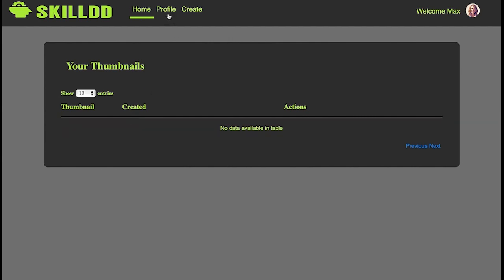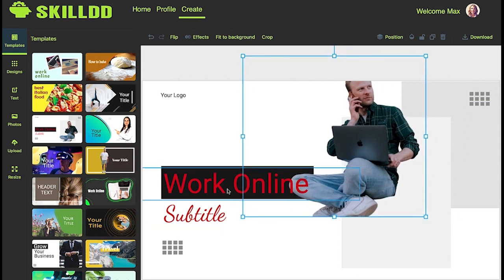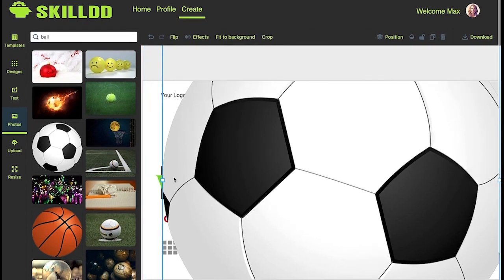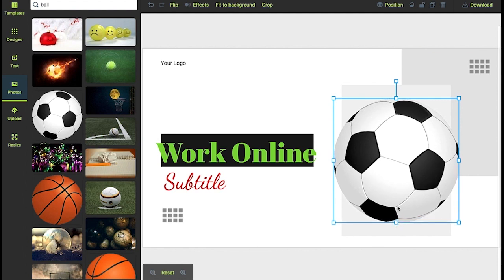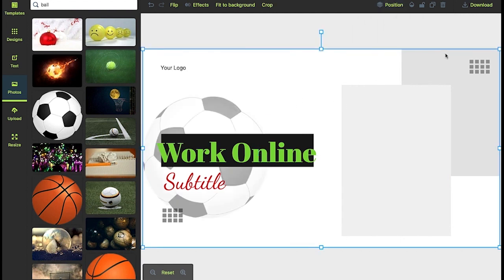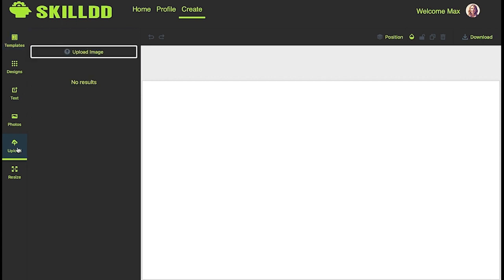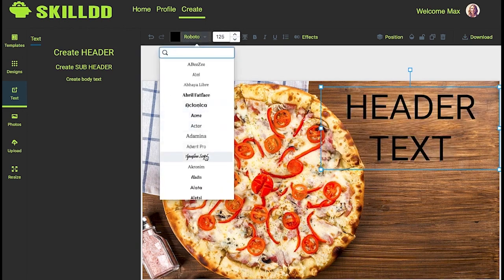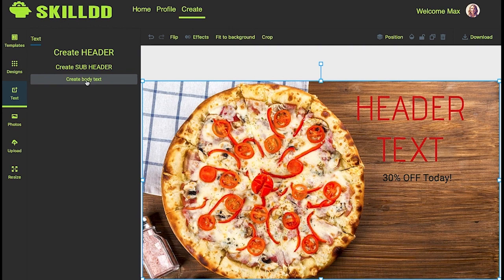SKILLDD Design Software Walkthrough | Skilldd Tutorial | Skilldd Demo | Skilldd Review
SKILDD is a mind-blowing software & training program to help anyone getting started with Fiverr with an unfair advantage...
It comes with the combination of the 2 Apps:
1. Drive targeted traffic to your Fiverr Gigs (chrome extension) - good to give the algorithm a push and generate sales
2. Create high quality thumbnails for your clients (you can also change sizes and create other graphics for Instagram, Facebook, Tiktok, Etsy etc., dfy thumbnails are included too)